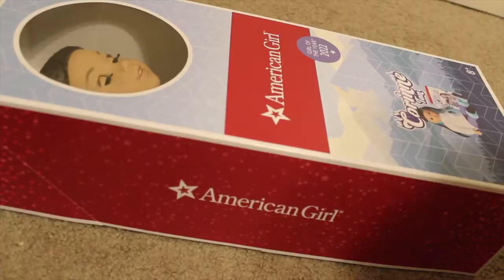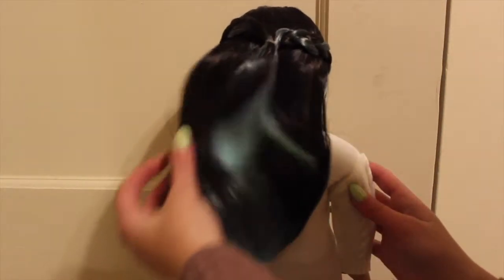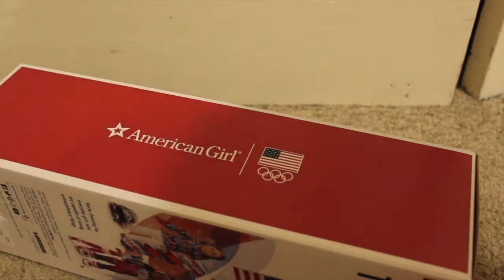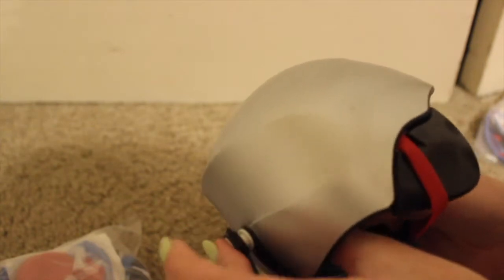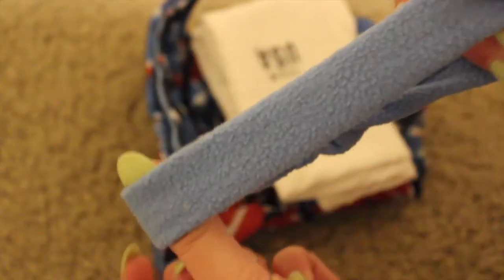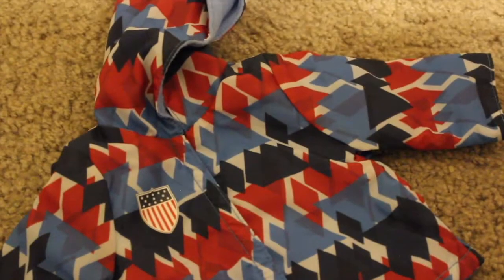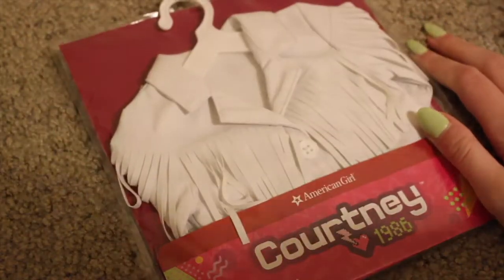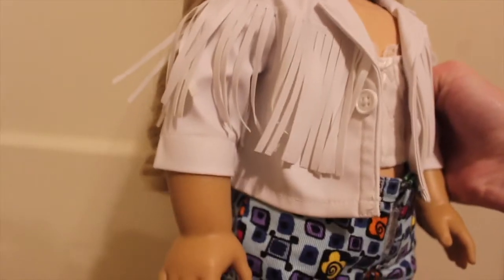Opening My Haul From the AGPLA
I'm so excited to own Corinne! She is so stunning! I absolutely love the rest of my haul as well!
My Doll Neighborhood is an American Girl Youtube channel that features agsms, openings, diys, and more!

Frequently Asked Questions:

~The Canon Rebel T3i

~ I use iMovie, but for stop motions, I make a raw video of just the footage first so I can speed up and slow down the agsm in editing.

~I’m 18 and still loving dolls! :)